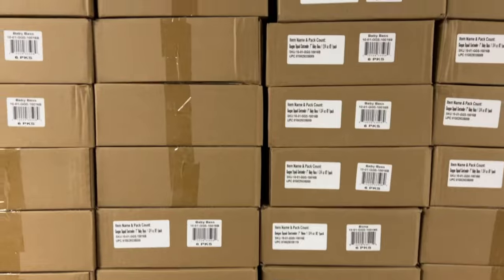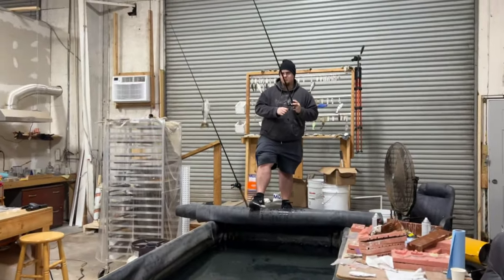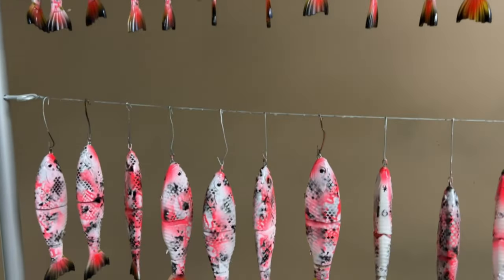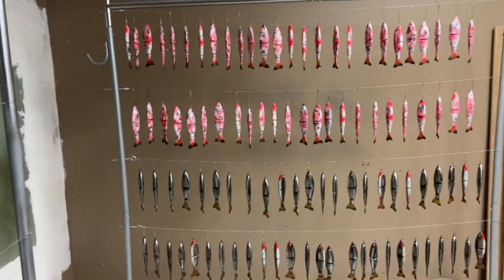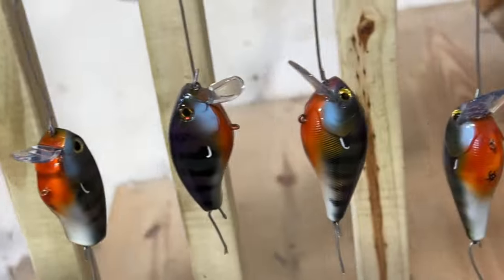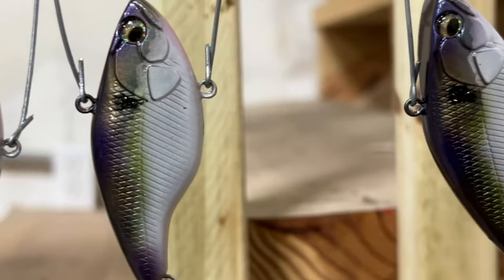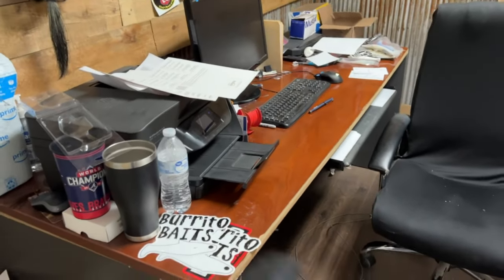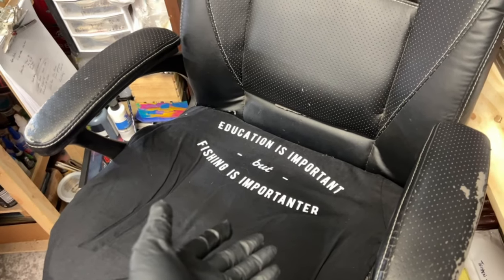ON THE ROAD AGAIN! (Pre-Show Prep, Shop Talk and Tuning) 02/15/2023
NOEoutdoors Fishing Expo Presented by MiracleMist THIS WEEKEND in Cartersville Georgia at the Clarence Brown Conference Center in Cartersville right off exit 290
5450 GA-20, Cartersville, GA 30121
Show times:
Friday 17th 3pm-7pm
Saturday 18th 9am-7pm
Sunday 19th 9am-5pm
BULL SHAD: BOOTHS 501/502 located in the Main Lobby just inside the entrance!

Thanks for spending some time on this channel!  Xoxo - Jen K.

Respirators:
3M (Large)
3M (Small)